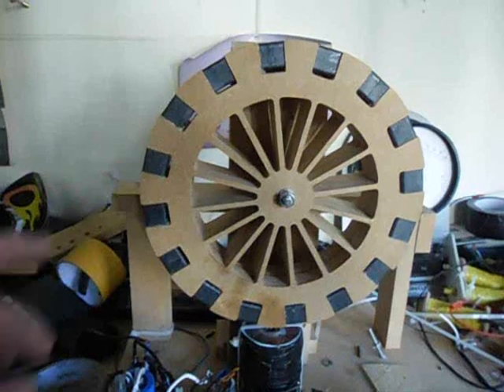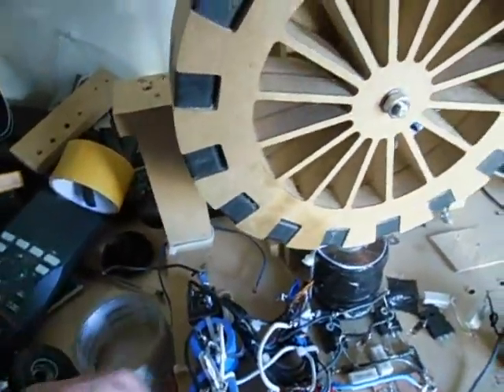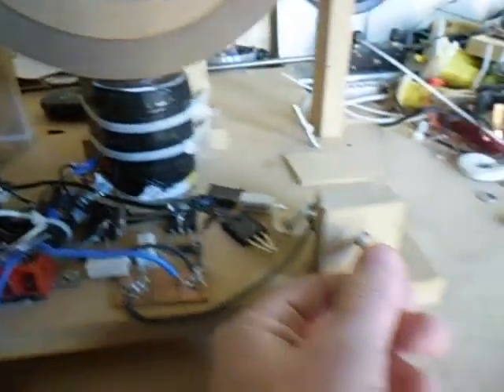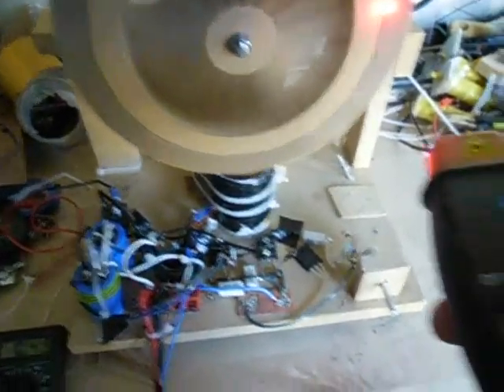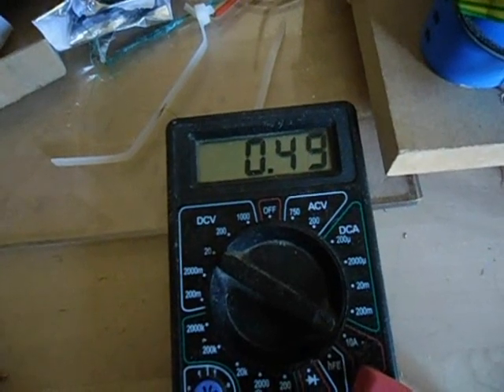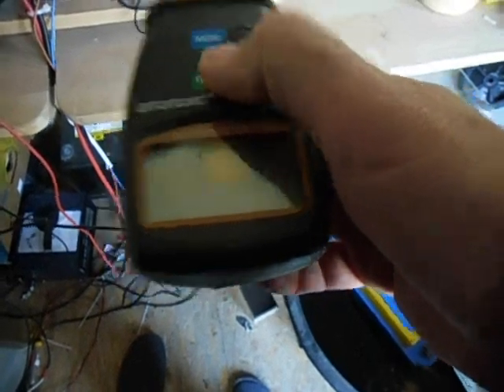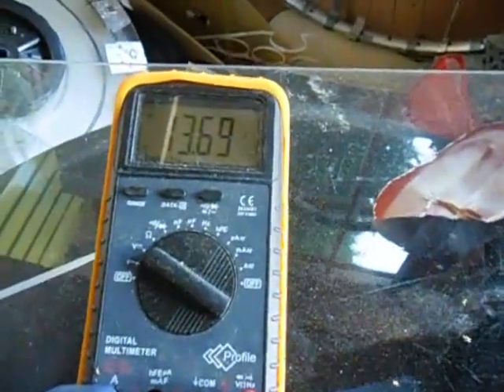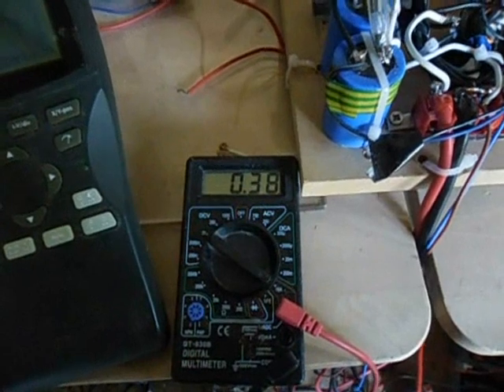new wheel test run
Finished the new wheel, it weighs almost 2 kilo with 16 magnets super pole config now running at 400 mA at 650 RPM and charging real good.
Have a problem with centering and balancing but will be solved soon.